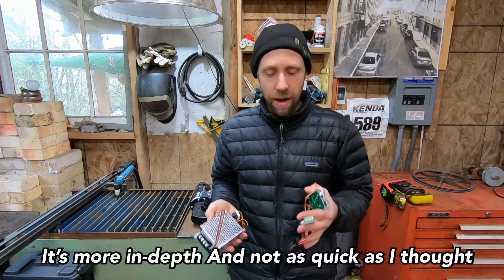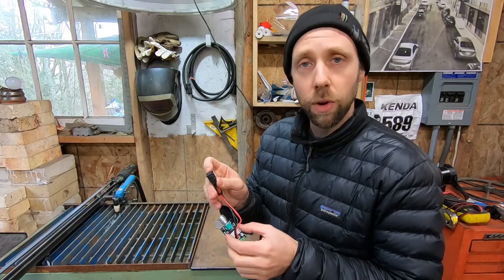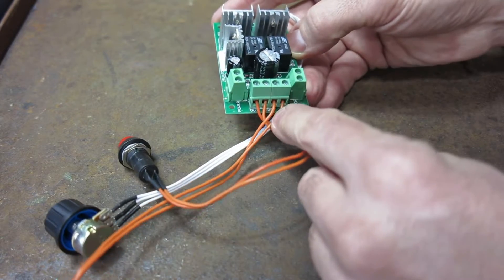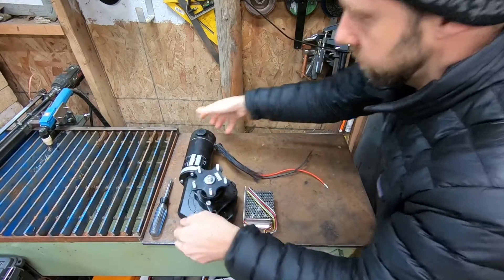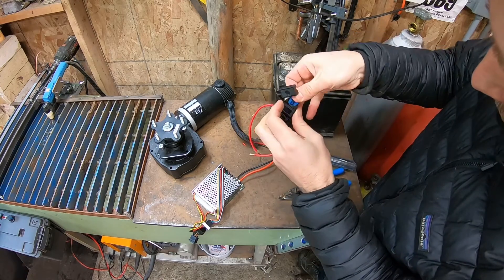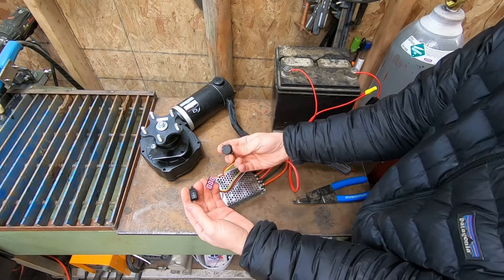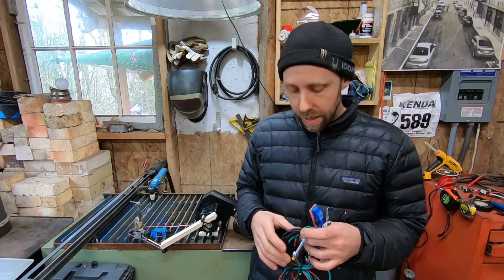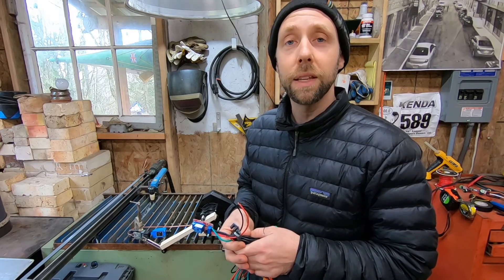How to wire Pulse width controllers to limit switches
This video I show how to wire pulse width controllers to limit switches to have more control over brushed DC electric motors for forward and revers direction and speed control so you can using them on projects like sawmills for power feeds and a wide range of other great projects. Here's some Amazon links below to most of the PW controllers, switches and other electrical components I have talked about in this video.

Smallest PW controller

Mid size PW controller

The big 40 Amp Pulse width controller with digital display

10 pack of micro limit switches

3 pack of big blue limit switches

10 pack of mini on/off toggle switches

15 pack of momentary push buttons used on my mill to control the height controls

10 pack fuse holders

5 volt power buck down regulator module